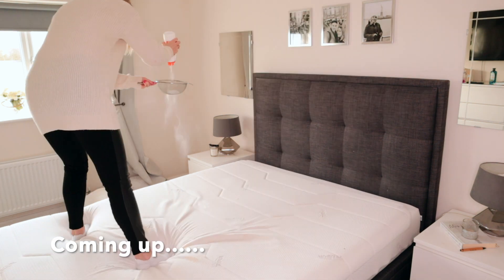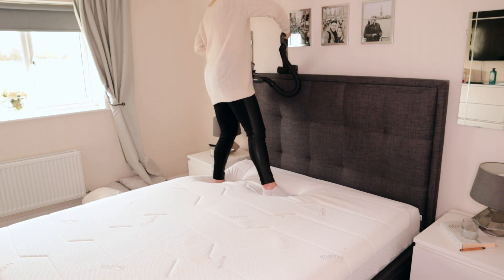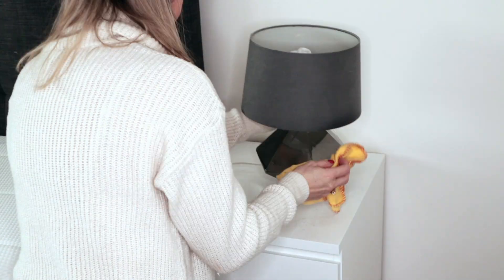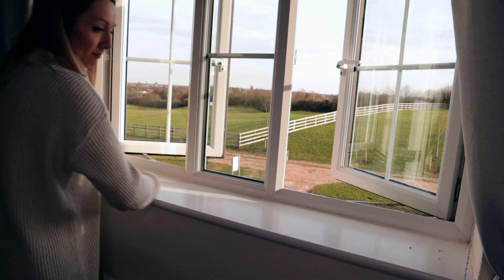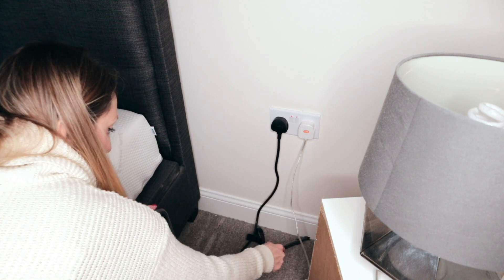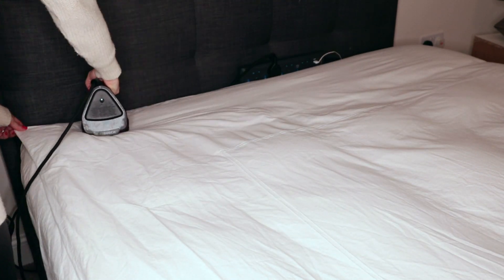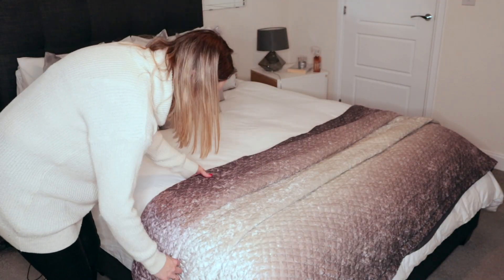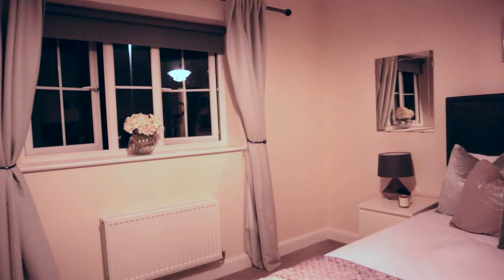Bedroom Deep Cleaning Routine - Cleaning Motivation UK - Speed Clean - Mattress Clean-Clean With Me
Hi Guys,

Today is clean sheets Sunday so I thought I would share a deep clean of my bedroom and share some tips on how I clean my bedding, my mattress, my bedroom and hopefully give you some motivation to clean your bedroom.

Shark Cordless Upright Vacuum Cleaner [ICZ160UKT] Anti Hair Wrap, Pet Hair, Single Battery, Red

Swan, SI12020N, Handheld Garment Steamer, Lightweight and Compact, 1100W, Iron, Pink

1001 Carpet Fresh Soft Jasmine & Fresh Linen 300ml

Vanish Gold Oxi Action Crystal White Powder Fabric Stain Remover, 1.5 kg

Dr Beckmann Carpet Stain Remover with Cleaning applicator/brush-650ml, White